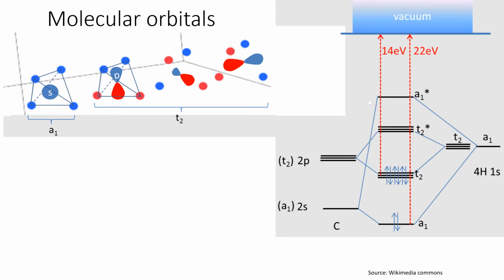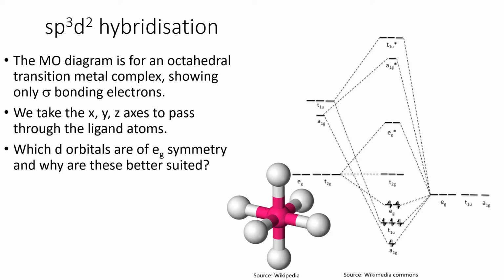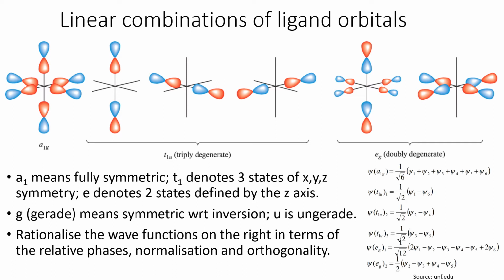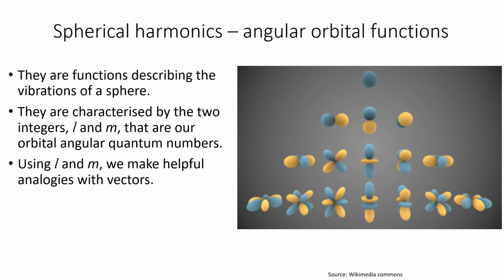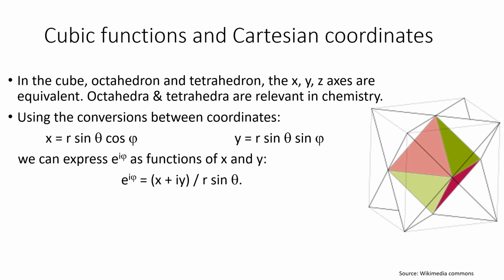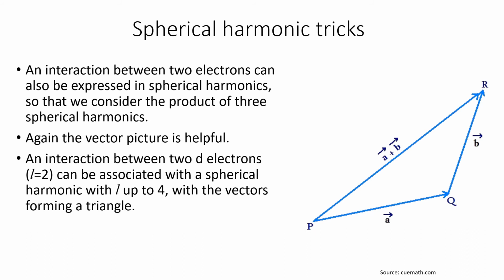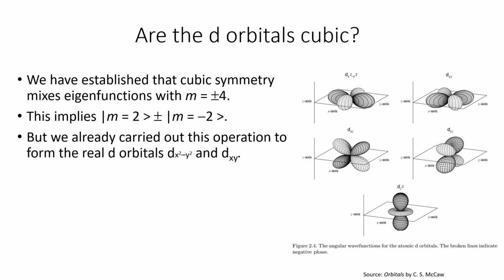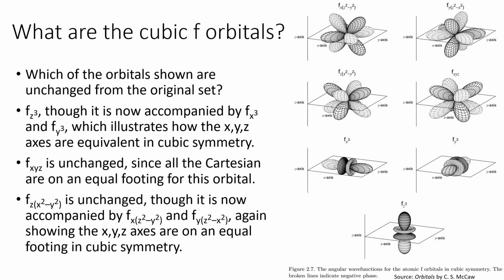Orbitals session 5: symmetry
NatSci/Chem Orbitals session 5 commentary (09/11/2021).
00:00 Molecular orbitals
04:48 sp3d2 hybridisation
10:46 Linear combinations of ligand orbitals
21:22 Spherical harmonics - angular orbital functions
27:00 Cubic functions and Cartesian coordinates
34:28 Spherical harmonic tricks
38:53 4-fold rotations
44:00 Are the d orbitals cubic?
47:06 Are the f orbitals cubic?
49:27 What are the cubic f orbitals?